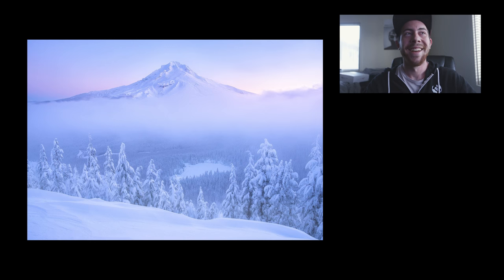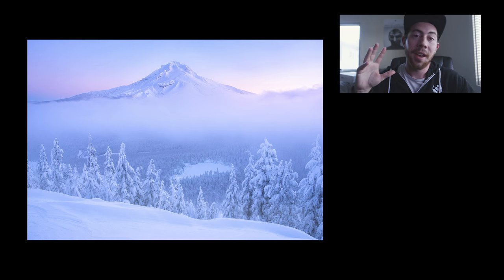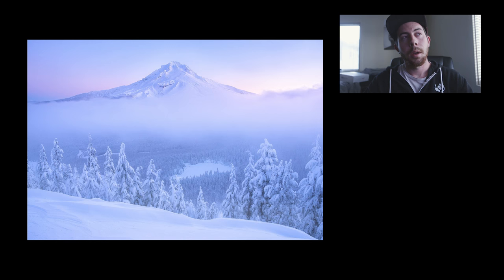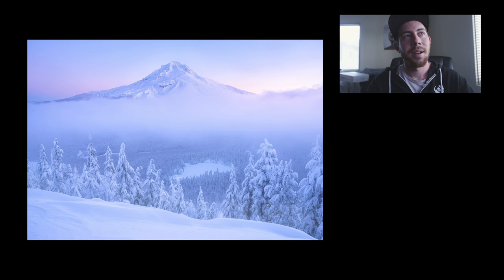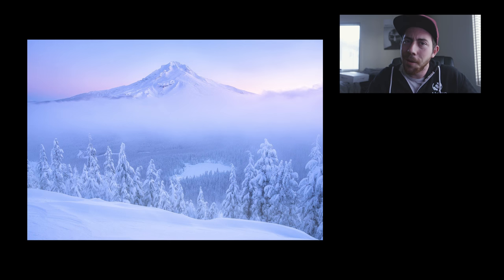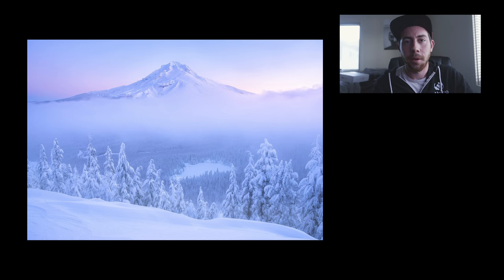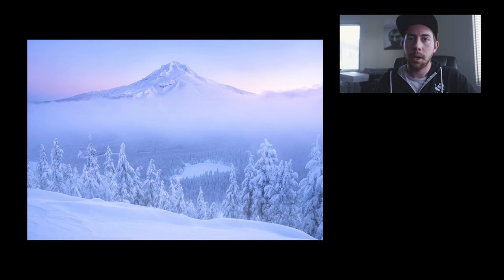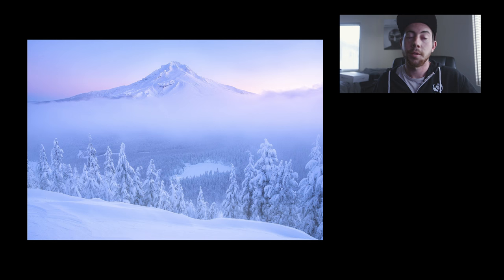How Luminance Can Change The Story Of A Landscape Photograph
In this video I describe high key landscape photography and low key landscape photography. Using some examples from Ryan Dyar and Justin Poe. This video describes how changing the mood can completely change the story and meaning of a photograph.